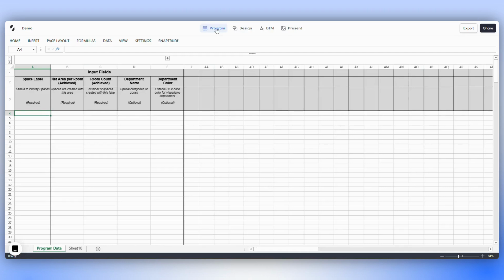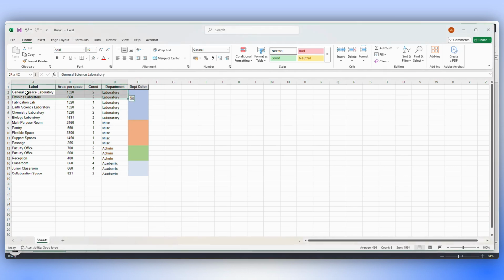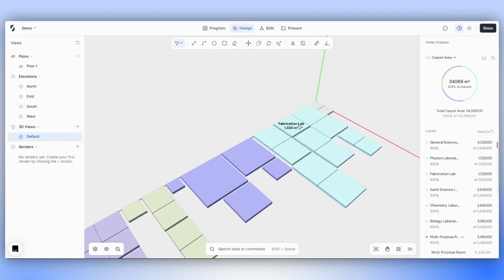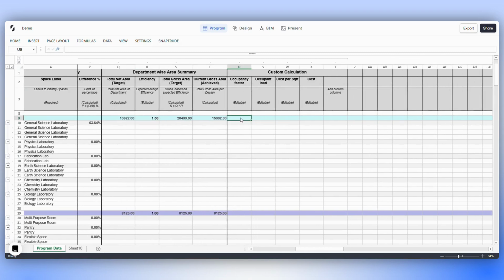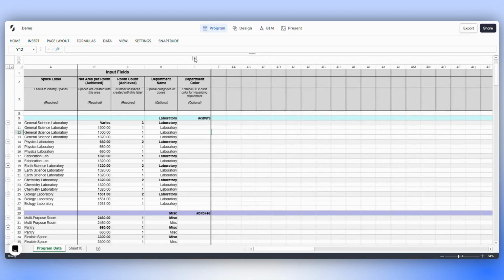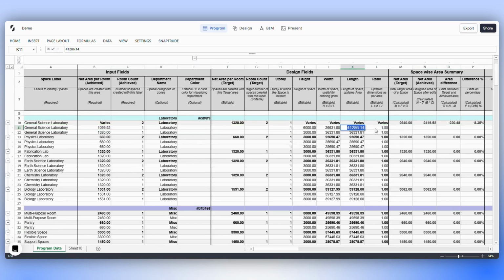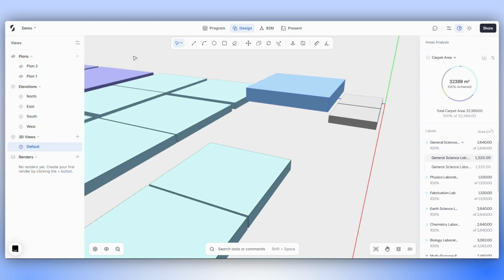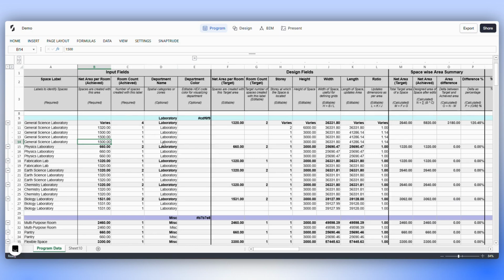About Program Mode (Tutorial)